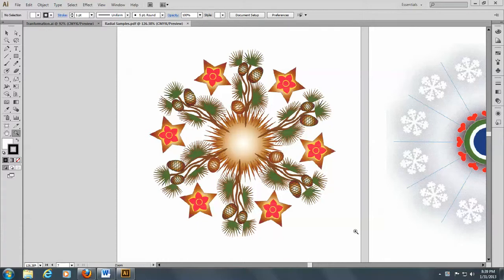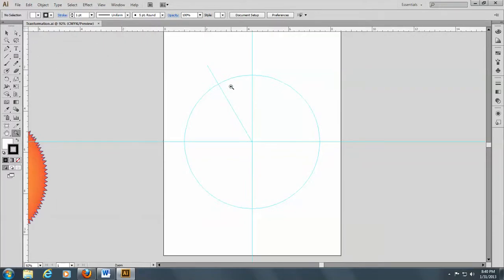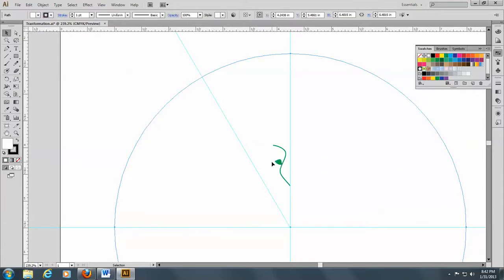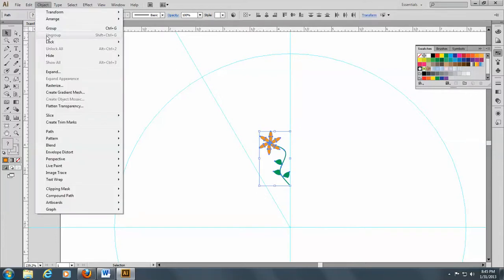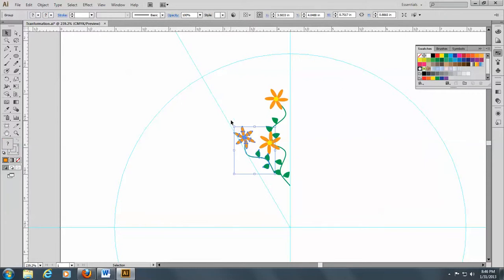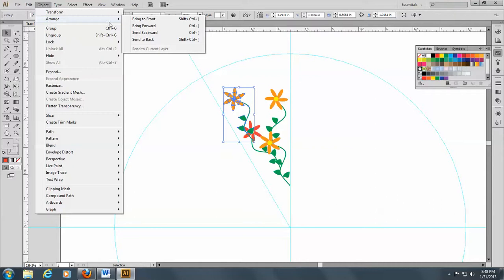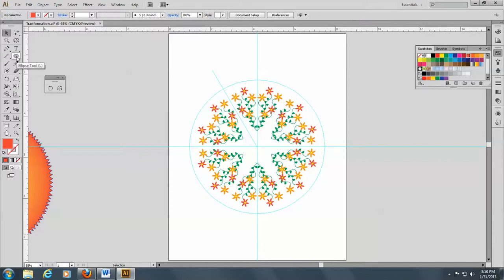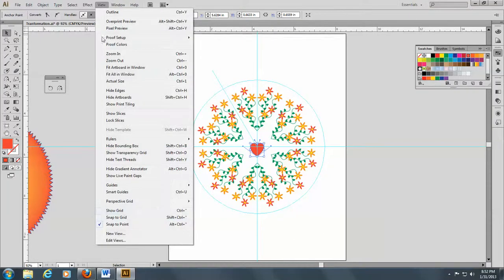Radial Design 5, Drawing a Freeform Design Using Illustrator CS6